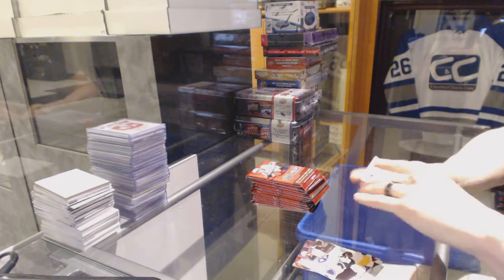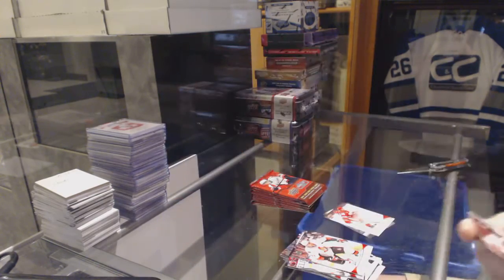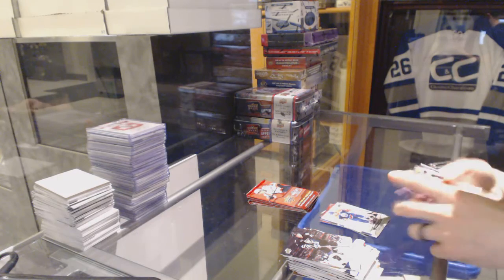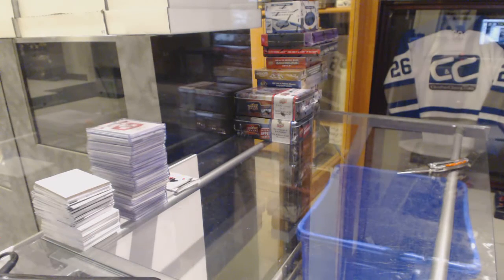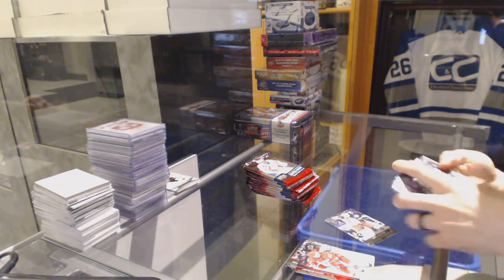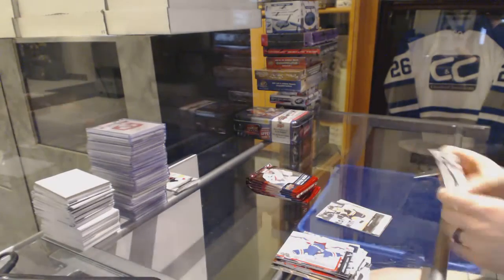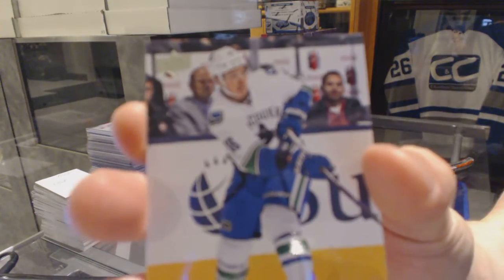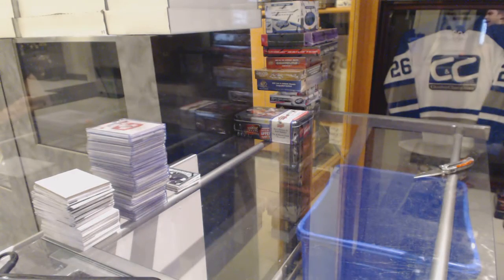11-12 UD Series 1 & 15-16 UD Series 2 Tin Hockey Box Break - C&C GB #6206